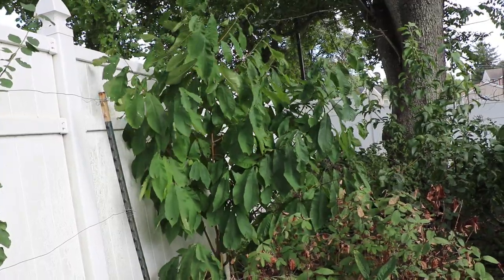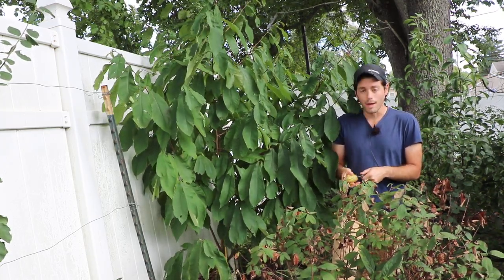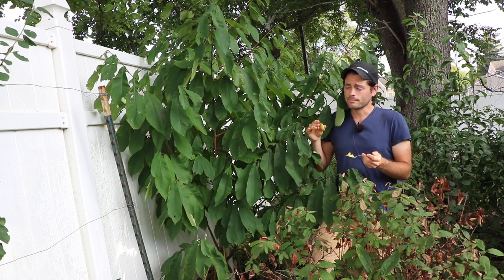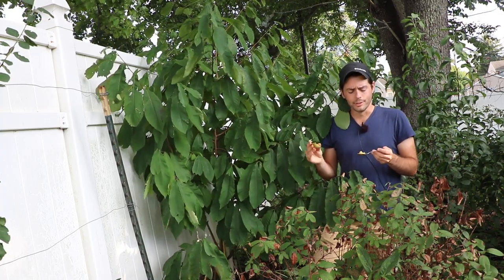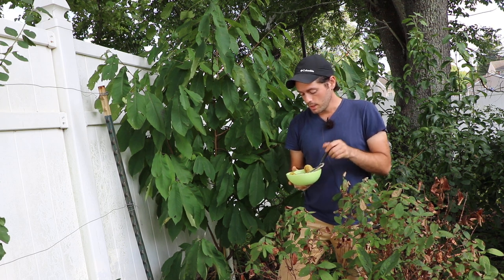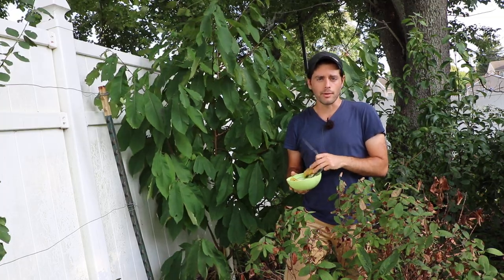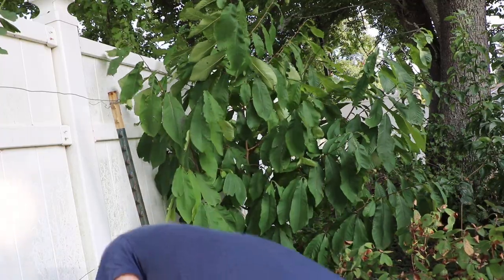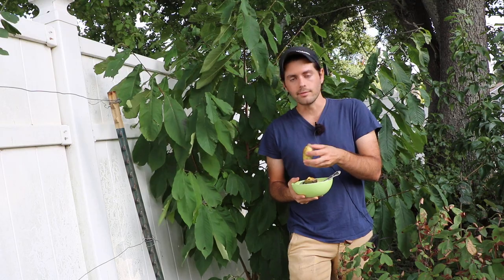7 YEARS LATER | Pawpaw Fruit